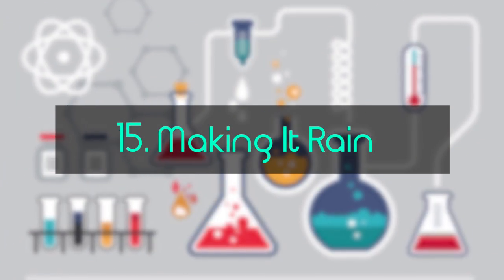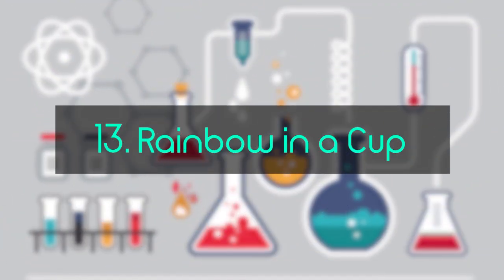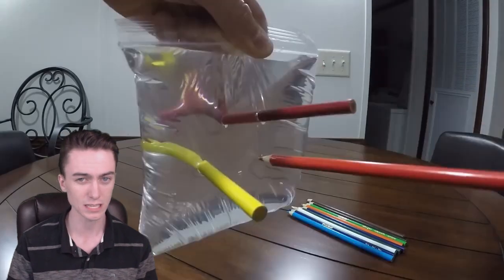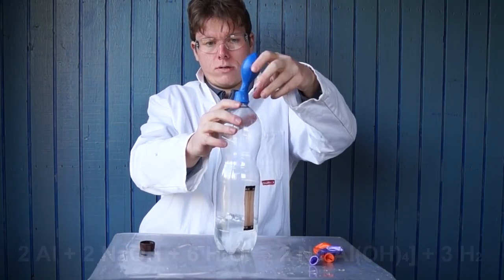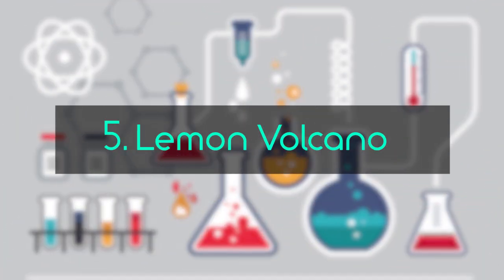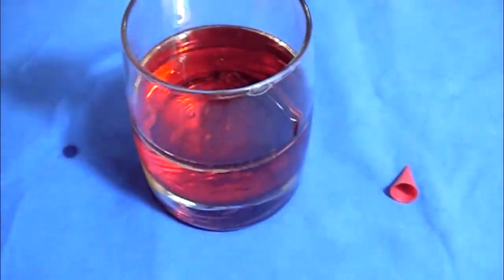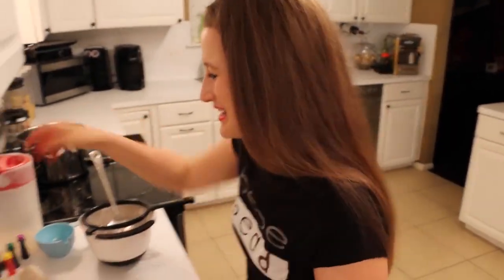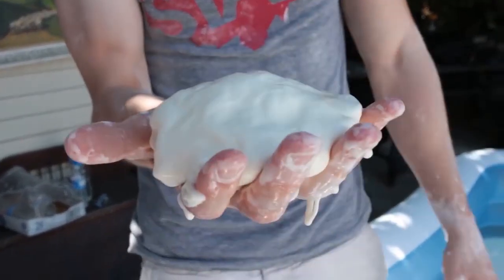15 Amazing Science Experiments to Do At Home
15 Amazing Science Experiments to Do At Home

Fun fact: If you leave everything to the last minute… it will only take a minute.